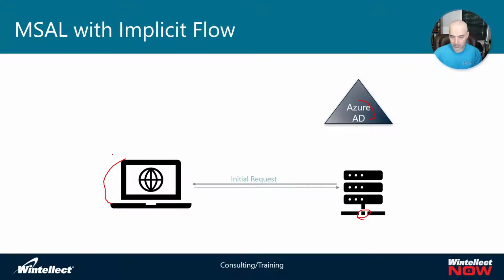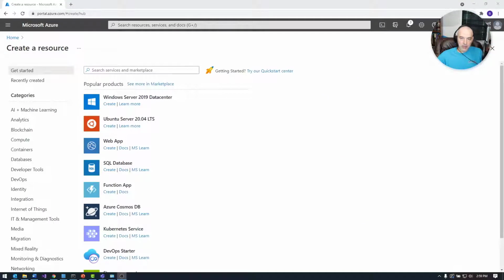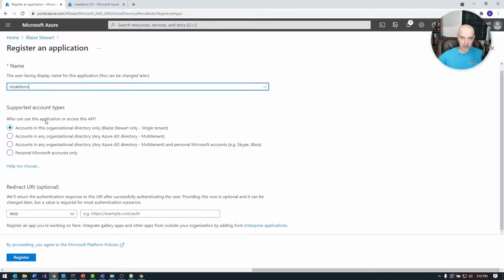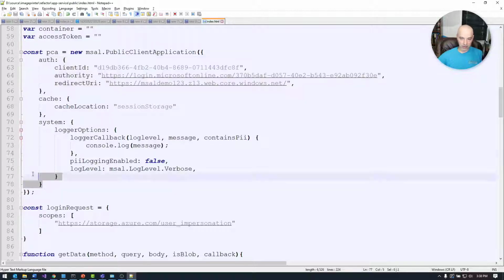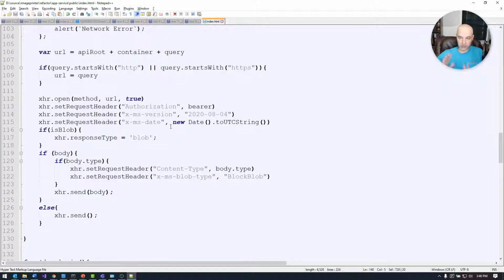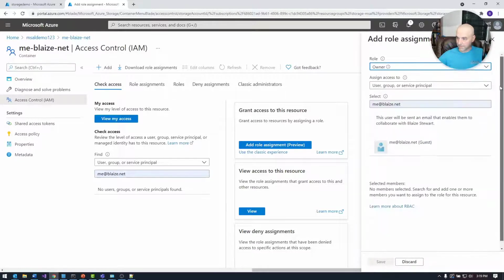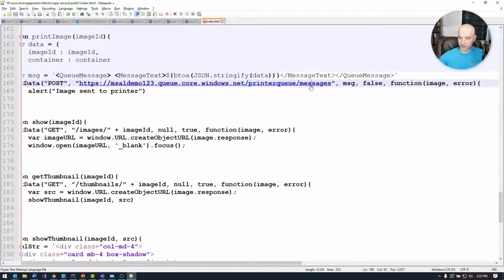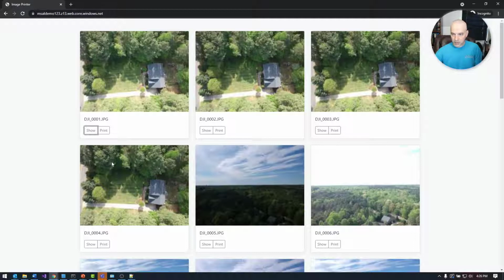Using MSAL and Azure AD in Single Page Applications to Access Azure Resources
Accessing Azure resources in the context of a browser used to not easily done--at least not in a secure way. Many services though have adopted integration with Azure AD and IAM controls on Azure that enable users to authenticate against Azure and then access resources directly from a browser without needing a backend server. In this video, we'll show you how to wire up to Azure AD and define the roles in the resources to enable your application to access Azure API's securely.